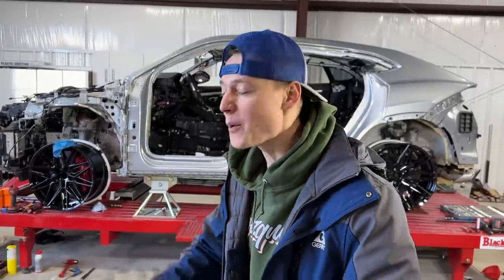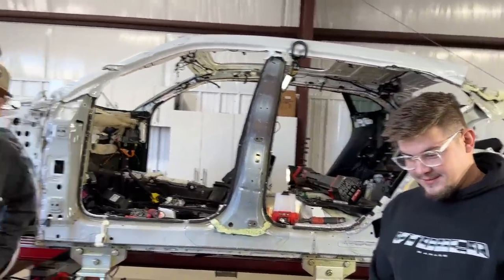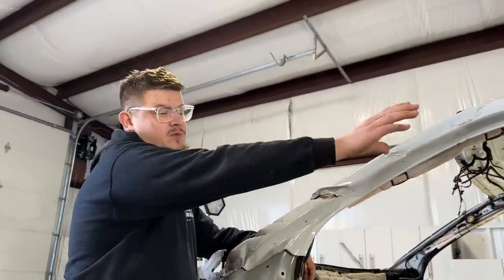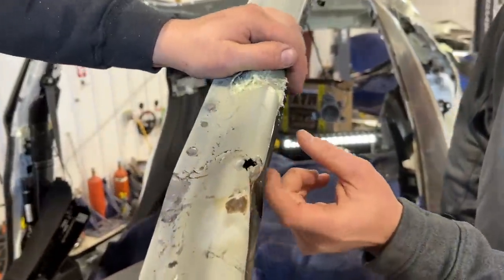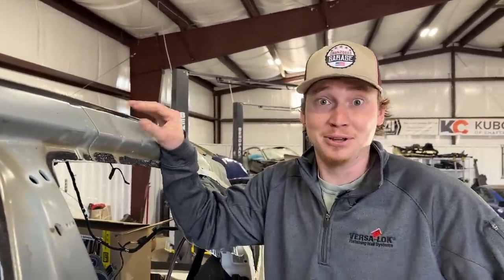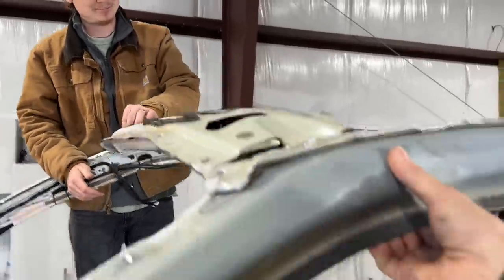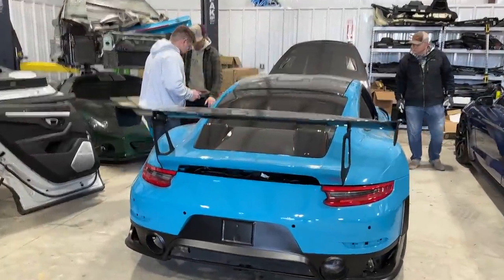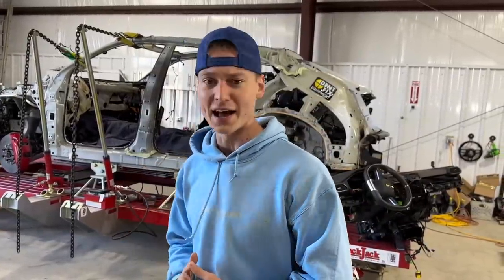Rebuilding A Wrecked Lamborghini Urus Part 10!!!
This is the most progress we have ever made in one day! We are super happy with how everything is going even though its been a tough one. This urus is going to be absolutely insane once it gets put back together and we do our nice touches. This sucker will be one of a kind and we cant wait to show y'all!

 Rossville,GA 30741

Shops that want to stock Dang Sauce or Dang BBQ Sauce for Christmas